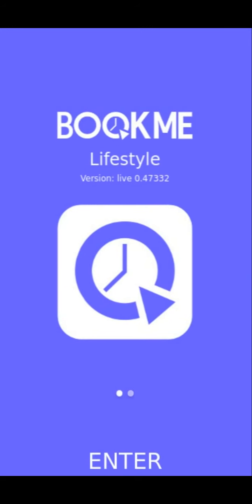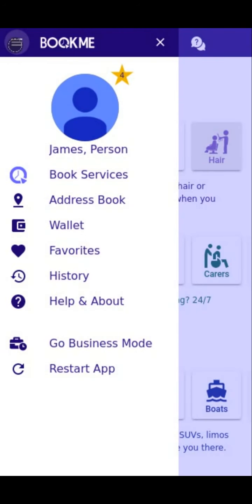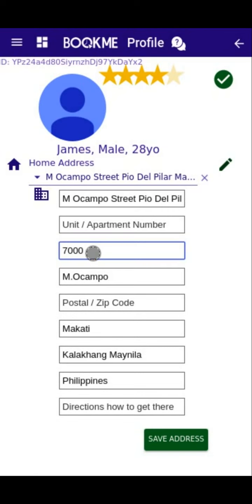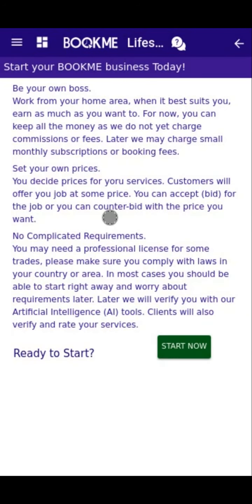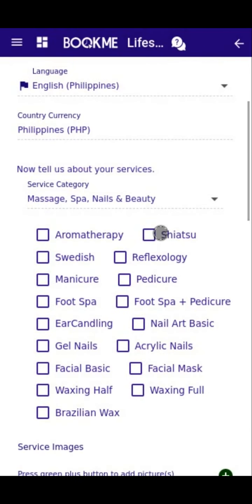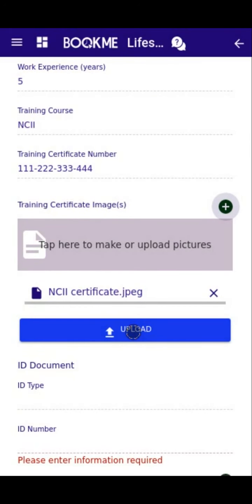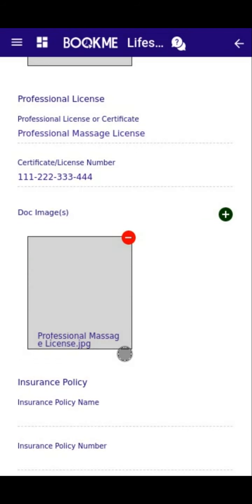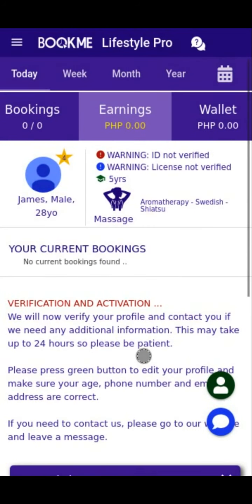BOOKME - Lifestyle - Massage Provider - How to Setup Your Business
This video will teach you on how to setup your personal and business profile on the BOOKME Lifestyle app. This video is specific to Massage providers.